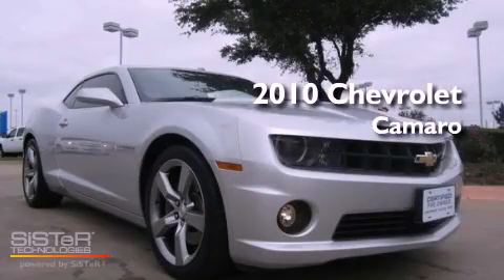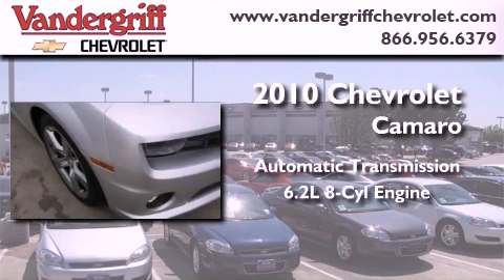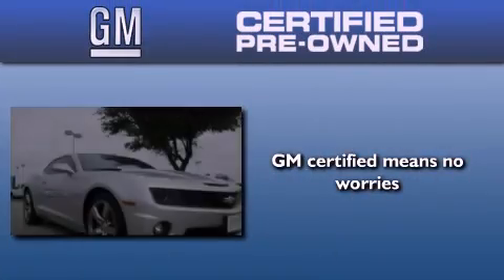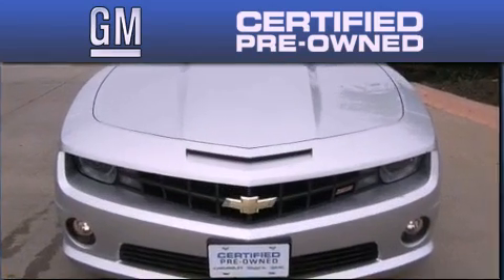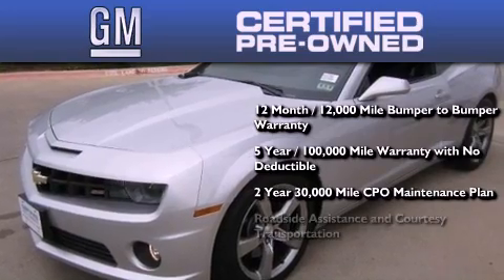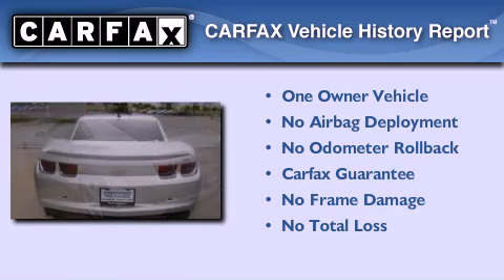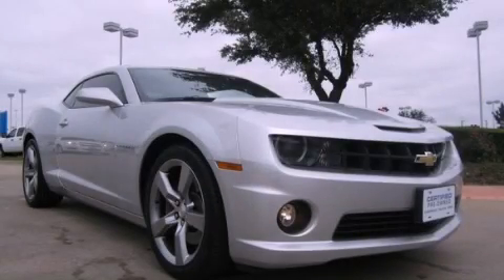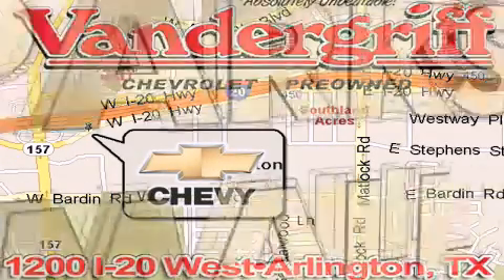2010 Chevrolet Camaro Irving TX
Year : 2010
 Make : Chevrolet
 Model : Camaro
 Engine : 6.2L V8 SFI
 Trans . : Automatic
 Exterior : Silver
 Miles : 7,485
 Interior : Black

 2010 Chevrolet Camaro Arlington TX